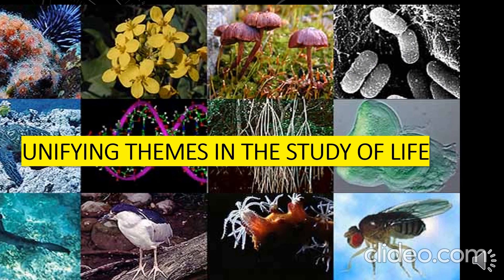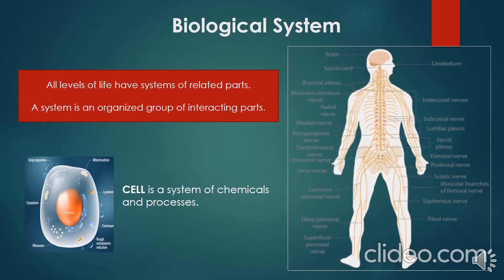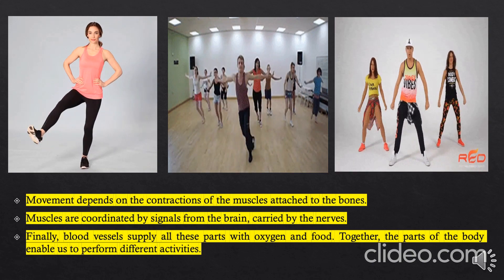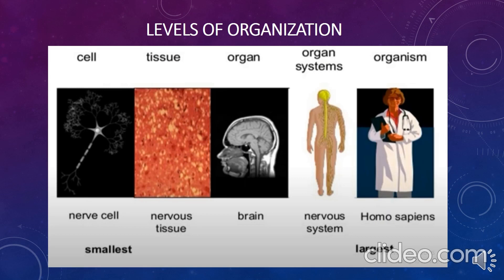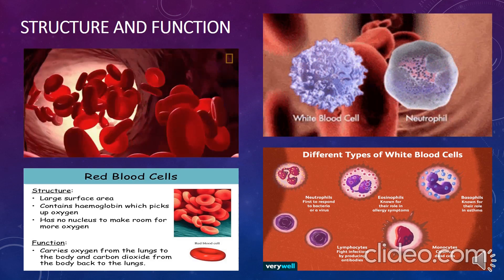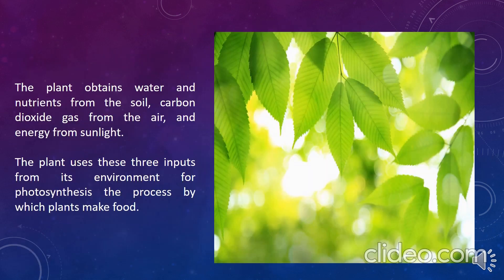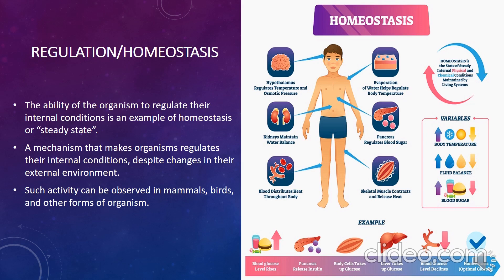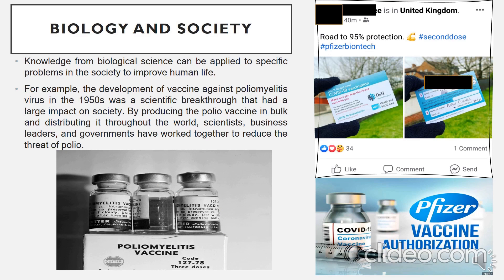Unifying Themes in the Study of Life